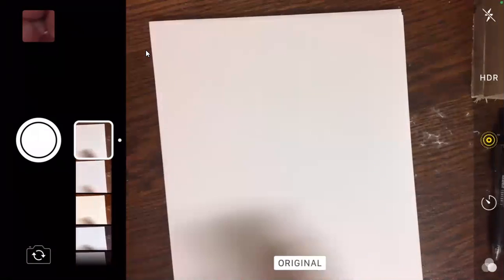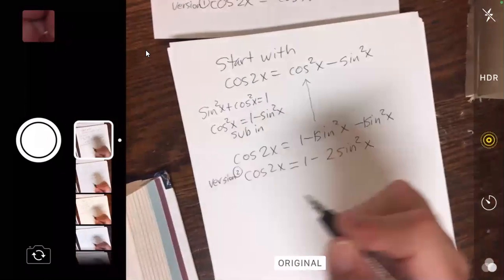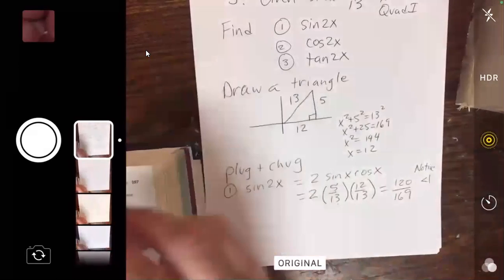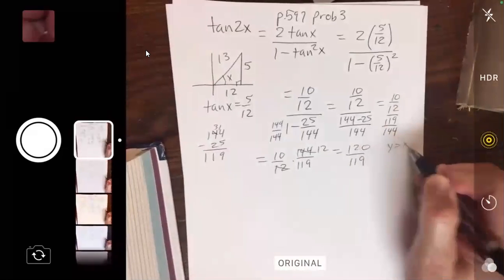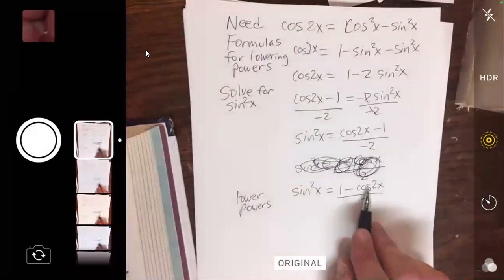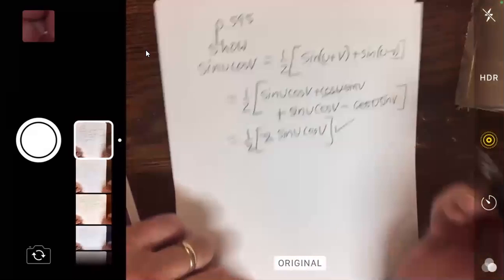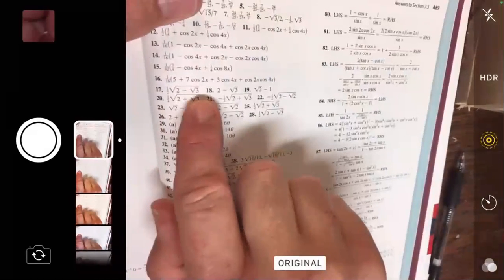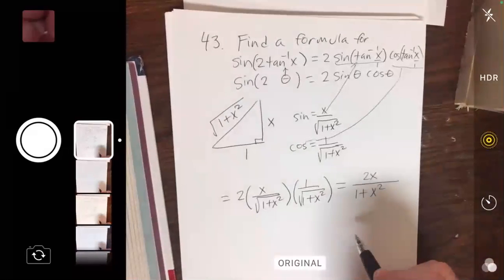MATH 1113 Zoom Meeting November 10